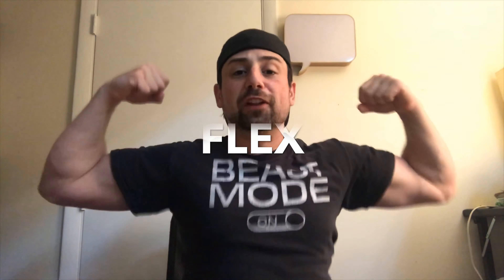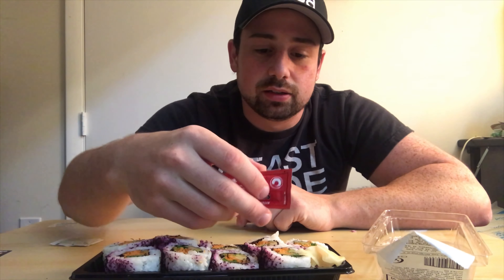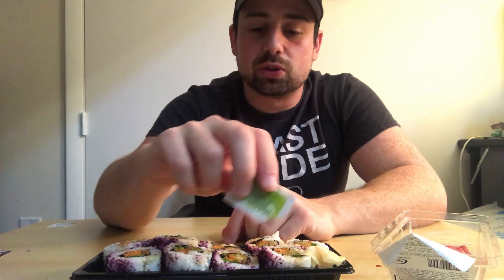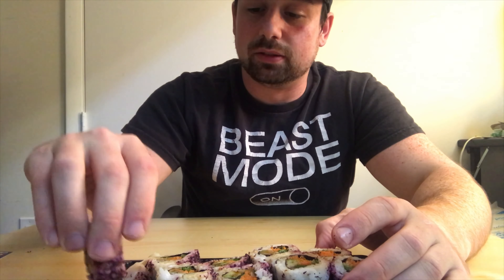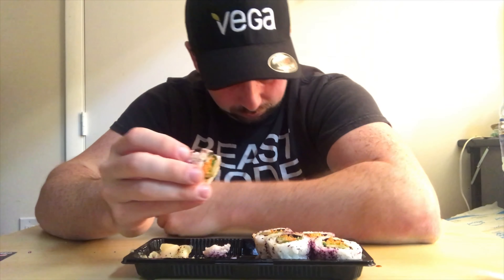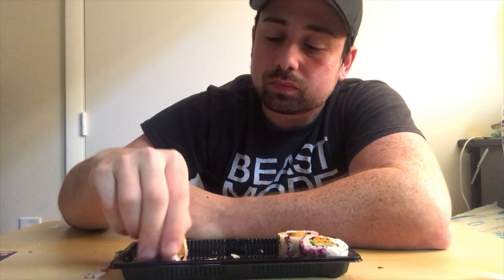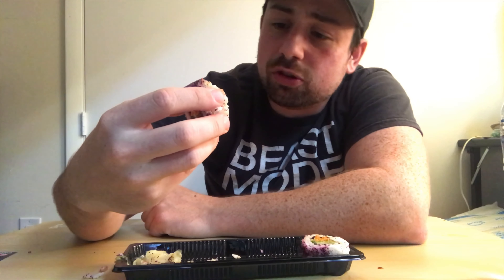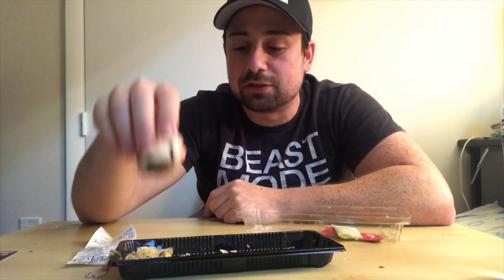VLOGMAS DAY 9 | PURPLE BASIL VEGGIE ROLLS | VEGAN SUSHI REVIEW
VLOGMAS DAY 9 | PURPLE BASIL VEGGIE ROLLS FROM WHOLE FOODS | VEGAN SUSHI

DAY 9 OF VLOGMAS - ANOTHER VEGAN REVIEW - PURPLE BASIL VEGGIE ROLLS - VEGAN SUSHI